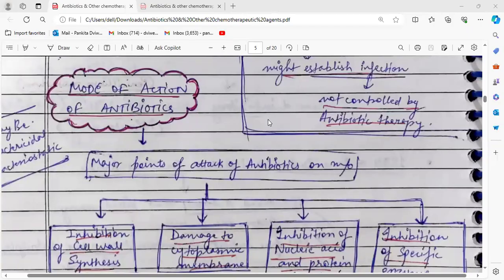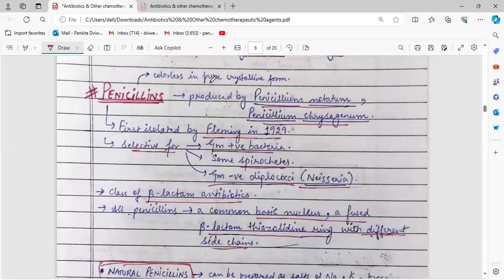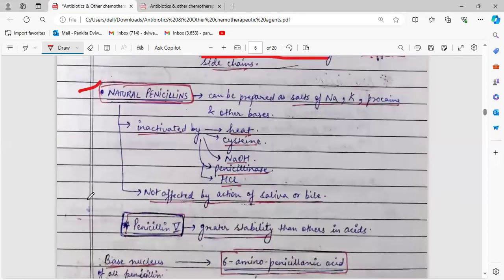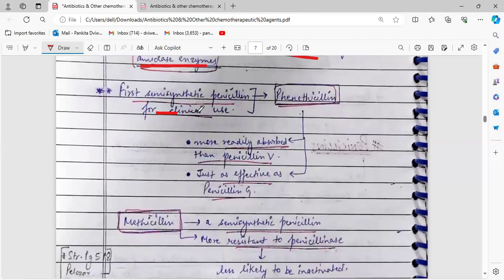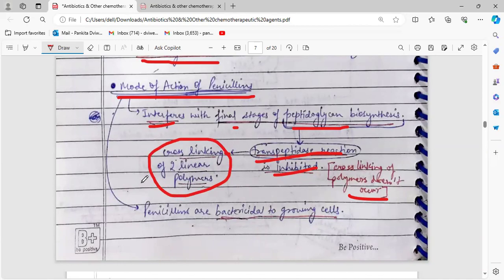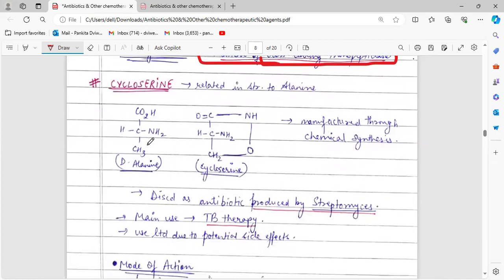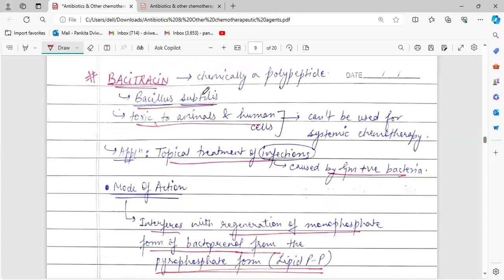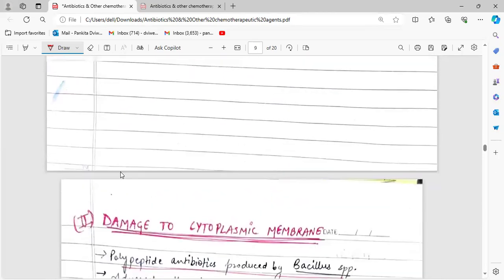Revision Notes: Mode of Action of antibiotics (Part 1)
Sharing the revision notes of Mode of Action of antibiotics

Any student may use these notes for their understanding purposes/studying from them solely at their own discretion.